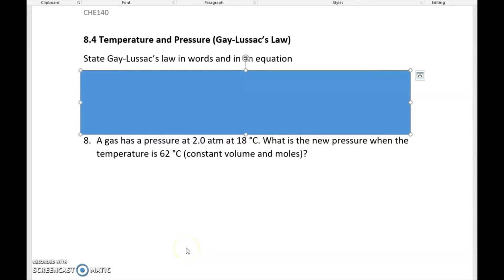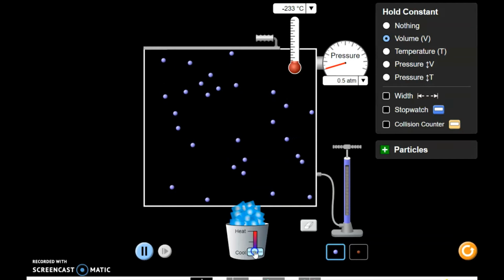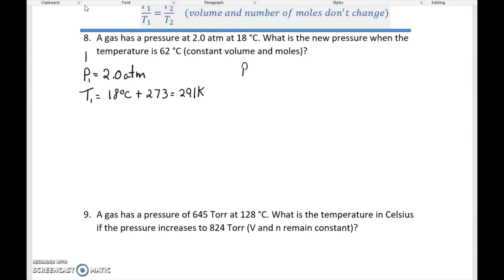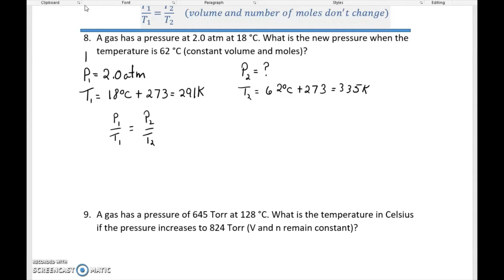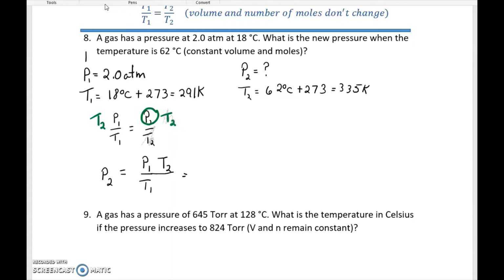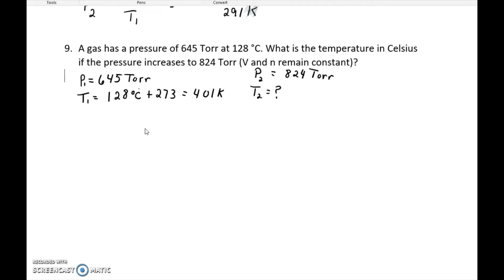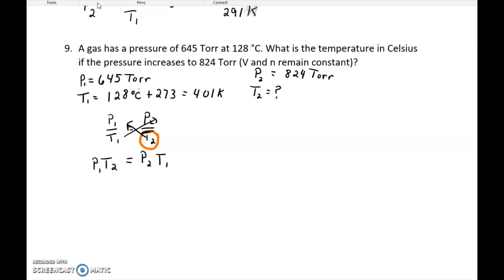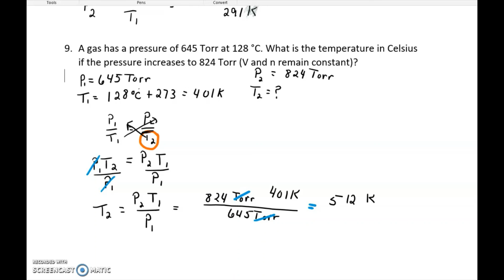140 8 4